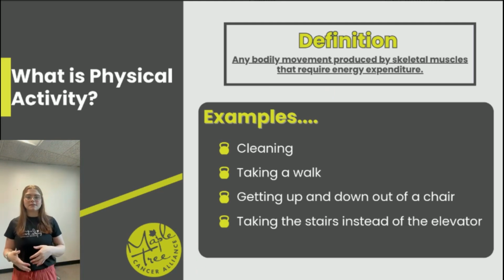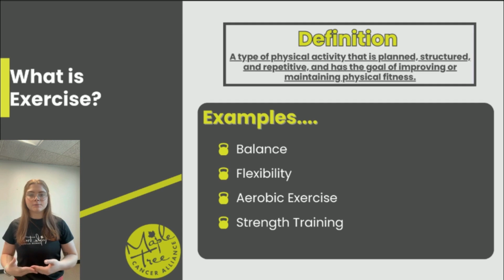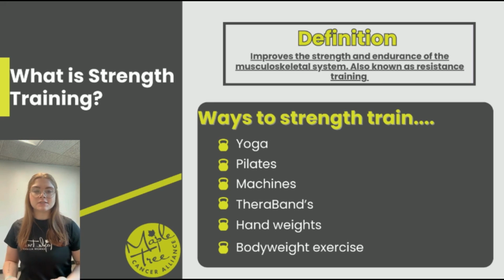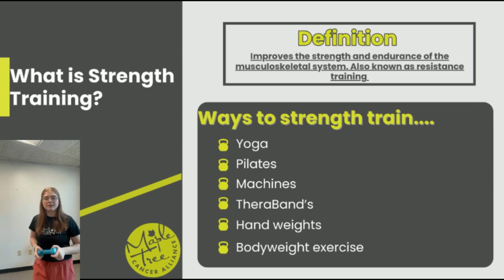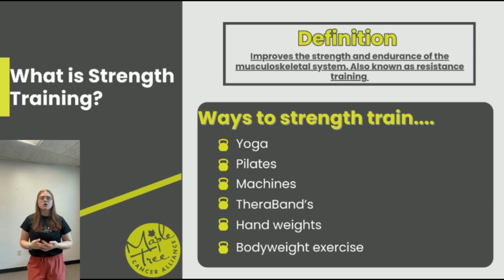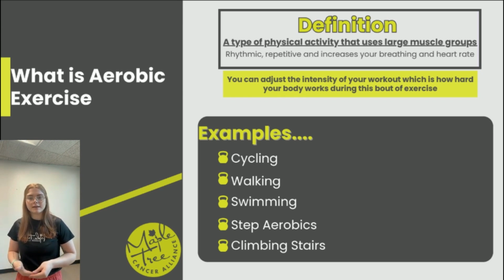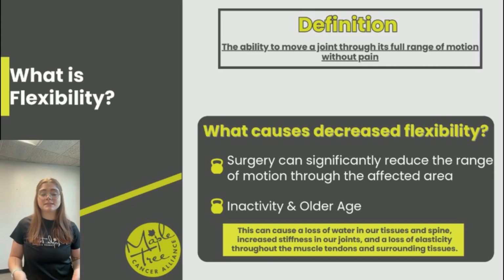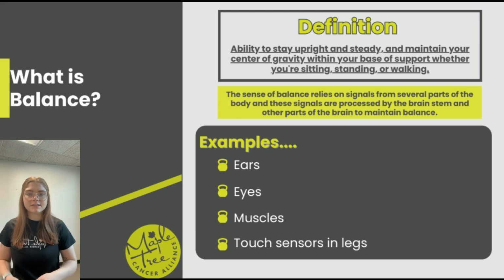Basics of Exercise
In this video we are talking about the Basics of Exercise. By the end of this video you will have a better understanding of what Physical activity, Exercise and the components of a workout are.

Maple Tree On Demand (MTOD)

Maple Tree On-Demand is a comprehensive cancer exercise video library right from your phone. A dedicated resource with 250+ videos organized by cancer type and side effect. Each cancer journey  is unique, and our routines are designed to help you maximize health, manage symptoms, and feel empowered every step of the way.

Regular exercise during cancer treatment is proven to:
● Reduce fatigue
● Improve strength and endurance
● Boost mood and energy levels
● Support recovery and improve overall quality of life

Discover the transformative power of movement with Maple Tree On-Demand and start your personalized program today—supporting your well-being throughout your cancer journey.